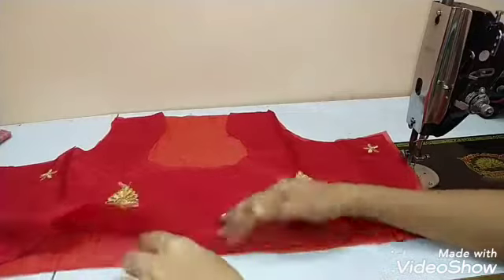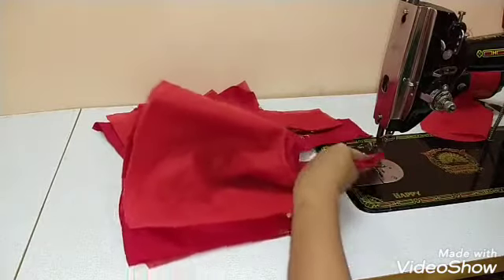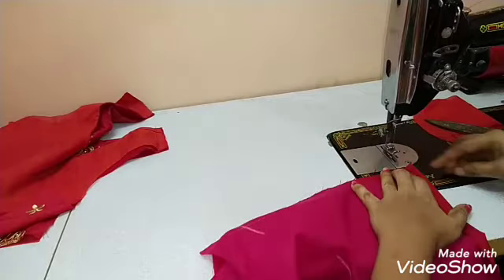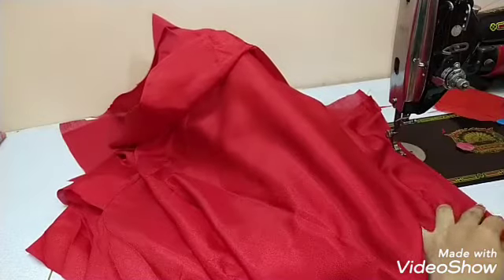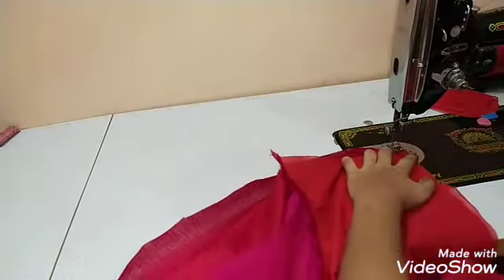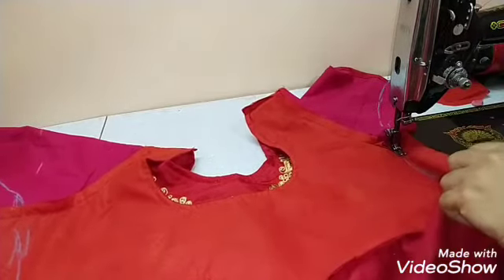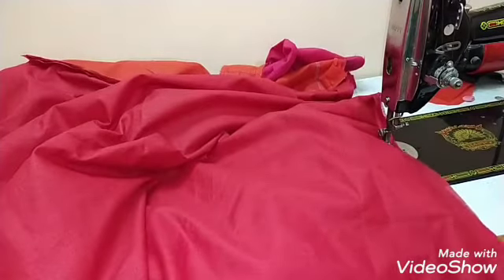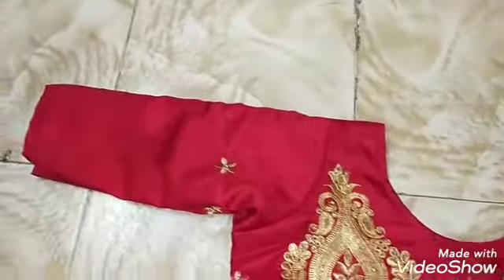Convert old saree into long kurti/ cutting and stitching/ easy method in tamil